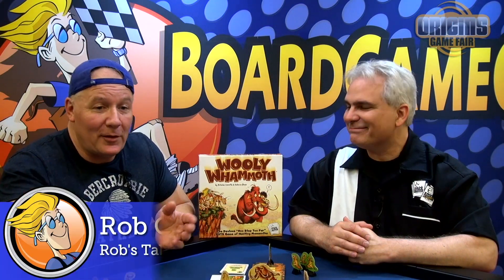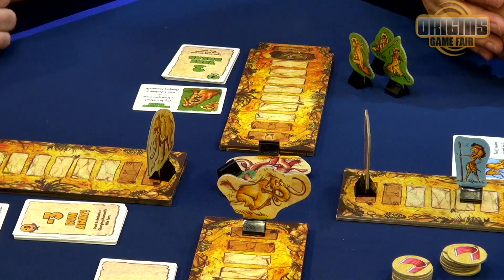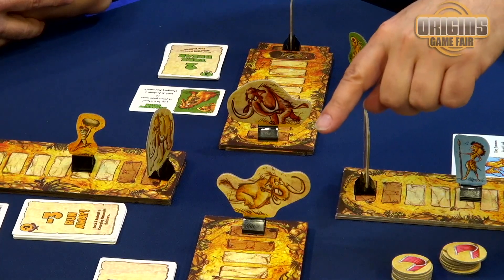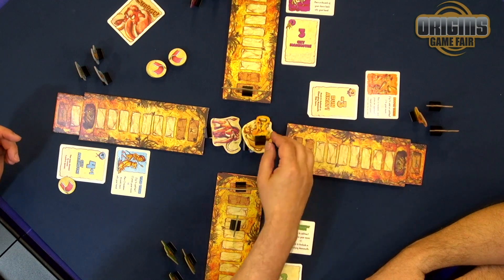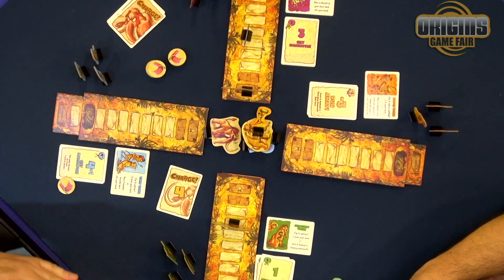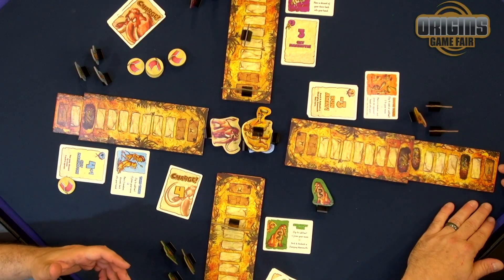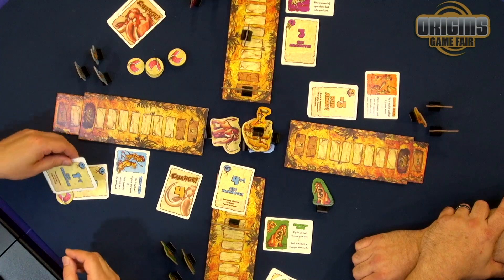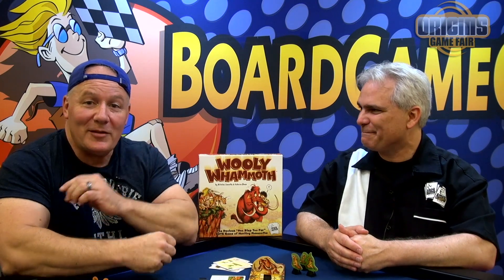Wooly Whammoth - game overview at Origins Game Fair 2019